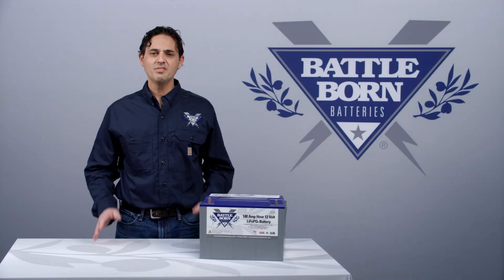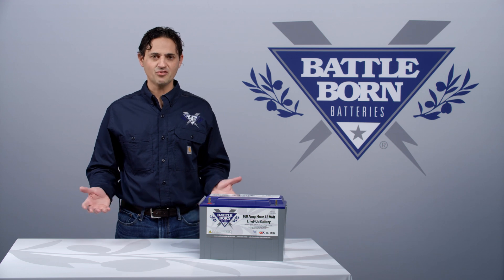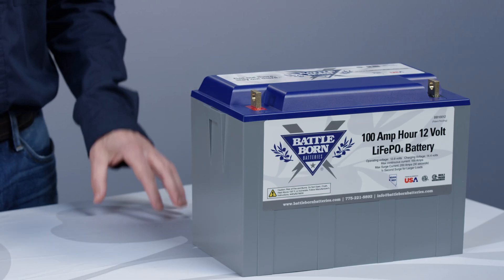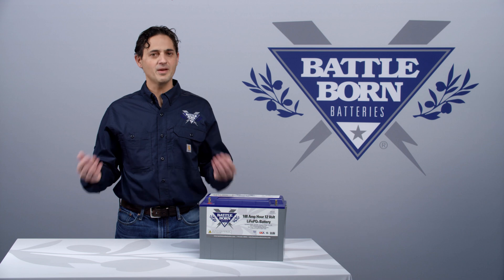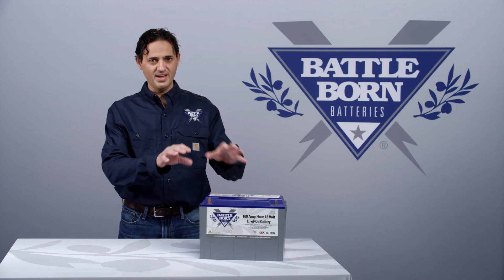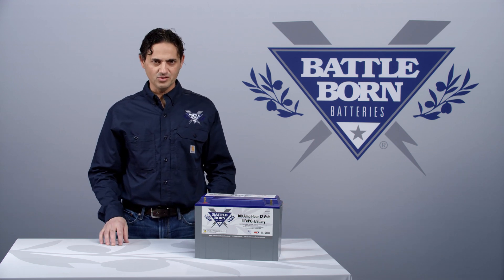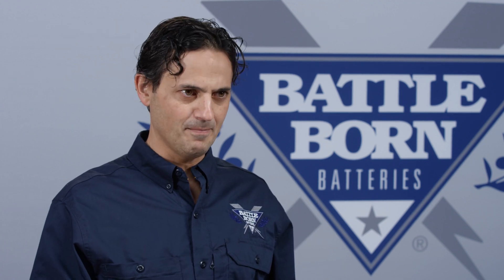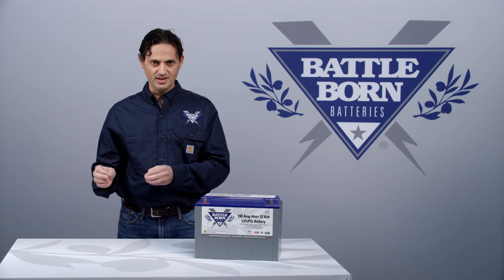FAQ: Are your batteries safe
All Battle Born Batteries use the safest and most stable components, including a LiFePO4 cathode and a built-in Battery Management System (BMS).

The BMS protects the cells against excessively high or low voltages, high currents, short circuits, and excessive heat or cold. These are the most common causes of battery failures, and we have taken every precaution to mitigate these risks in all of our batteries.

In addition, all of our cells are manufactured in a state-of-the-art automated facility, and each cell is cycled multiple times to ensure quality and consistency.

We strive to include all the best safety features into our battery, and this is what makes us a leader in the deep cycle replacement market. We are constantly developing new innovations to increase safety in our batteries.

We break this down with more details in our latest FAQ blog post on our